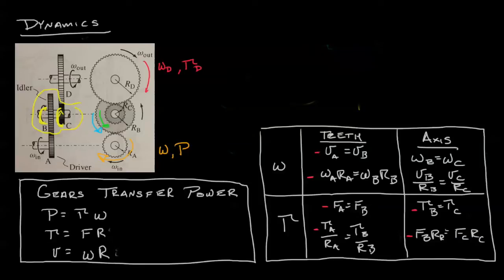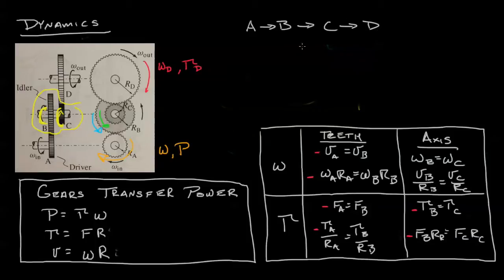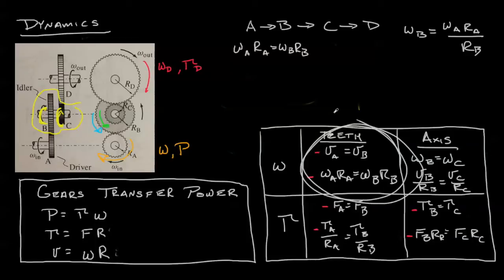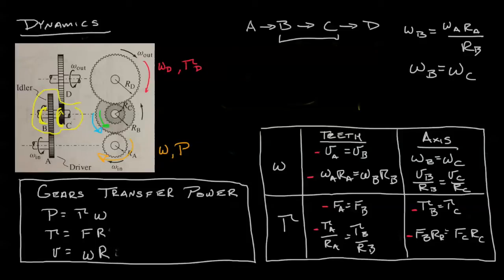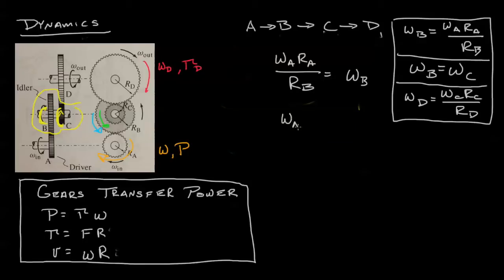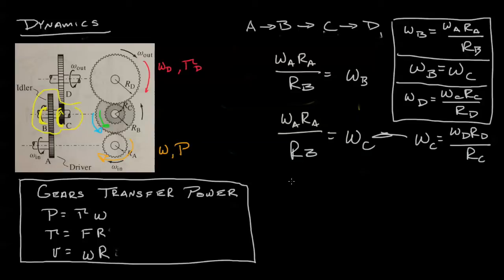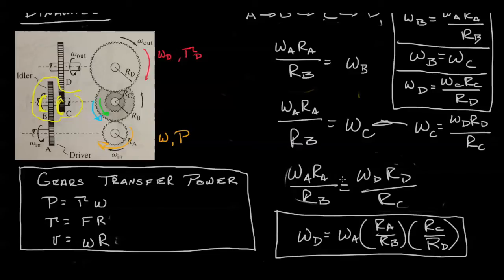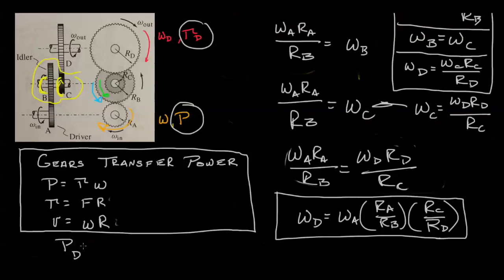Engineering Dynamics 15.4-06 Gear Train Example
This video continues the discussion on gears with a gear train example.  We look at angular velocity and power transmittance.  Problem sketch courtesy of Ruina / Pratap text.